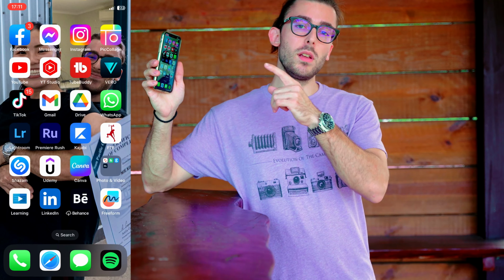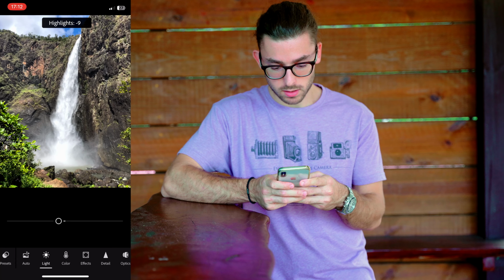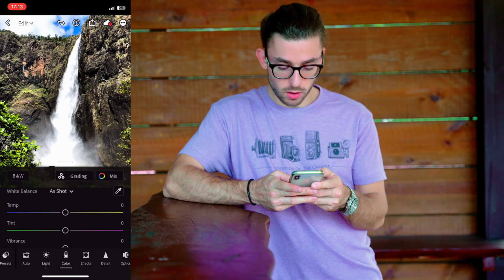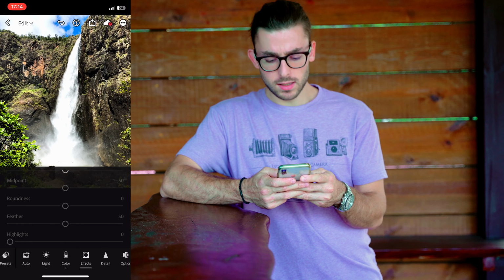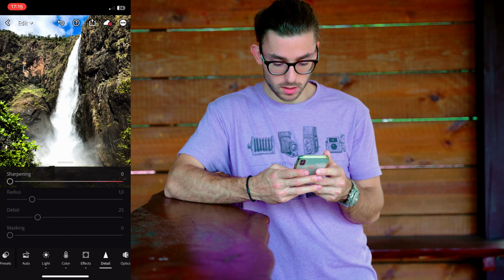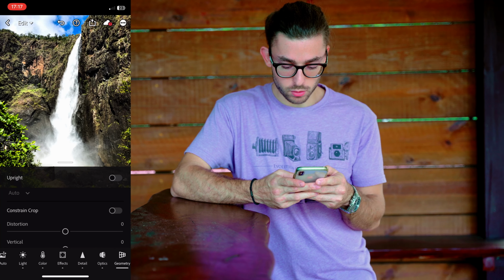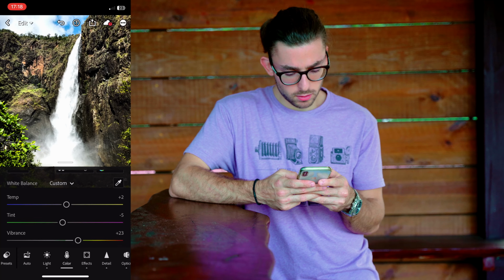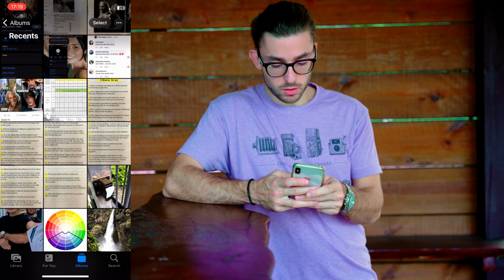How to edit pictures on your phone? For beginners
It is possible to edit pictures only on your phone! It's great if you're a beginner or you just want to share pictures quickly and you don't have your computer or laptop with you.
I use this mostly when I take pictures with my phone and I want to upload for instagram.